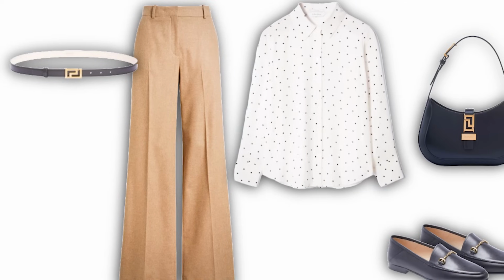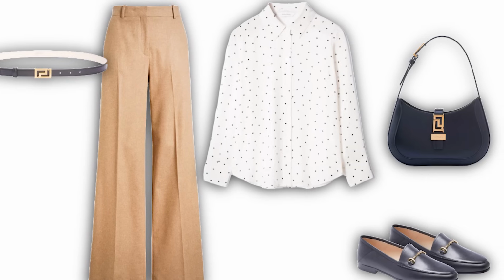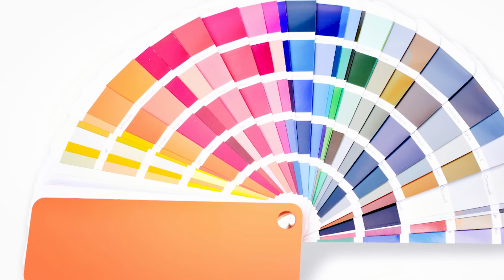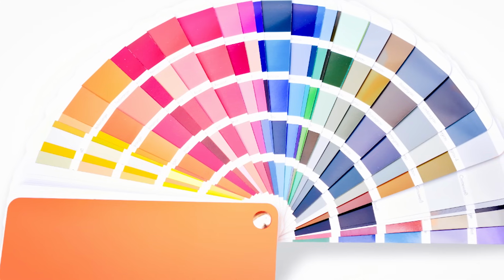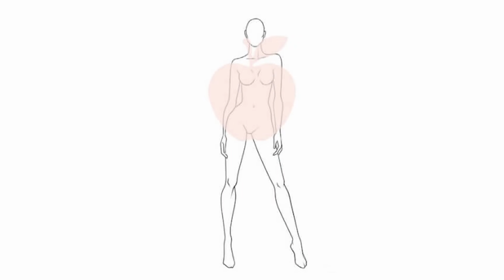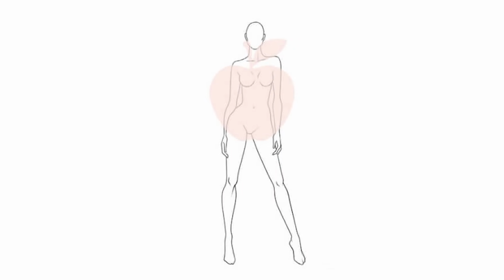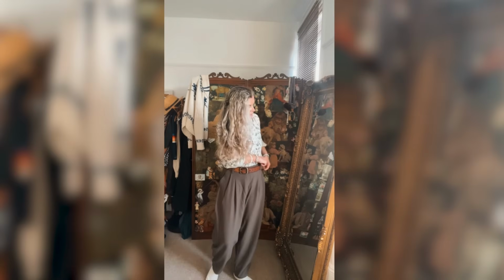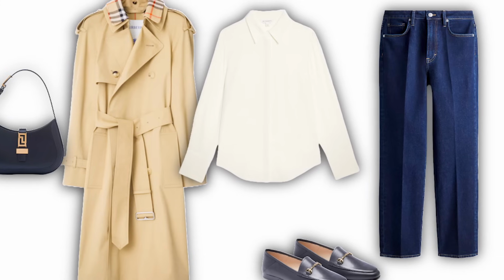Stop Aging Yourself: 7 Style Tricks Every Woman Over 60 Should Know (Look Youthful & Chic!)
You might be surprised by how simple style tweaks can make a huge difference. In this video, I’m sharing easy, age-defying fashion tips every woman over 60 should know 💫

Whether you're in your 50s, 60s, or beyond, it's time to build a wardrobe that’s modern, comfortable, and confidence-boosting. Learn how to avoid common style mistakes, embrace timeless pieces, and create a capsule wardrobe that reflects the best version of you.

✨ Ready to look younger, feel better, and simplify your style? Let’s do this together.

✨ Ready to transform your wardrobe? Download my FREE Capsule Wardrobe Guide and start building a stylish, effortless closet today!

💬 Have style questions? Let’s chat!
📆 Book a FREE consultation with me and get personalized wardrobe advice!

📩 Need style advice? DM me anytime—I’m here to help you create a wardrobe you love! 👗✨

Looking stylish over 50 is about enhancing your natural beauty with the right fabrics, colors, and styles. Here's how:

Choose Flattering Fabrics 👗
 ✔ Structured fabrics (like crepe or wool) create a sleek look.
 ✔ Soft, flowing fabrics (like silk or chiffon) add elegance.
 ✔ Stretchy knits offer comfort without losing shape.
 💡 Tip: A structured blazer over a flowy blouse balances style and comfort.

Wear Colors That Suit You 🎨
 ✔ Soft tones and jewel hues brighten your face.
 ✔ Monochrome outfits in different textures look sophisticated.
 💡 Tip: If wearing black, add a scarf or jewellery in a flattering colour.

Dress for Your Body Shape 👠
 ✔ Apple: V-necks, tailored jackets, dark bottoms.
 ✔ Pear: A-line skirts, light tops, structured blazers.
 ✔ Hourglass: Fitted, waist-accentuating styles.
 💡 Tip: Avoid boxy, shapeless styles—they can add years!

Stay On-Trend Without Overdoing It ✨
 ✔ Mix in one or two trendy pieces (like modern accessories or updated shoes).
 ✔ Keep classic staples fresh with new textures or cuts.
 💡 Tip: A structured blazer in a trendy colour keeps you current and polished.

Invest in Timeless Pieces 🧥
 ✔ Must-haves: A good trench coat, quality denim, tailored blazers.
 ✔ Swap basic tees for silk blouses or fitted knits for a polished look.
 💡 Tip: High-quality fabrics last longer and look more refined.

Confidence is Key! 💃
 The best anti-aging secret? Confidence! Own your style and you’ll instantly look—and feel—younger. 💖

🎁 Exclusive Capsule Wardrobe Special Offers! ✨
Upgrade your style with exclusive deals on capsule wardrobe essentials! Don’t miss out on limited-time offers to build a chic, effortless closet 🛍️

📏 Size Reference
I’m 5ft 3' and wear a UK size 8-10 (US 4-6) for clothing reference.

I also share PR products, but I only feature items I truly love and am not obligated to promote them unless stated.

Style Tips for Women Over 60, Fashion Advice for Older Women, How to Look Younger with Clothes, Anti-Aging Fashion for Mature Women, Age-Defying Style Tricks, Capsule Wardrobe for Over 60, What Not to Wear Over 60, How to Dress Chic at Any Age, Clothes That Make You Look Younger, Style Mistakes That Age You, Flattering Outfits for Mature Women, Confident Fashion Over 60